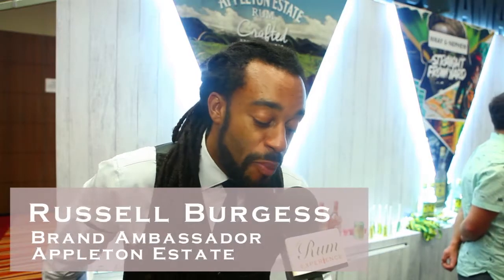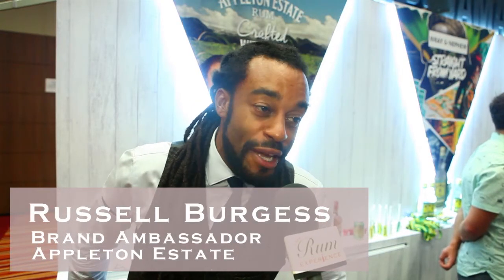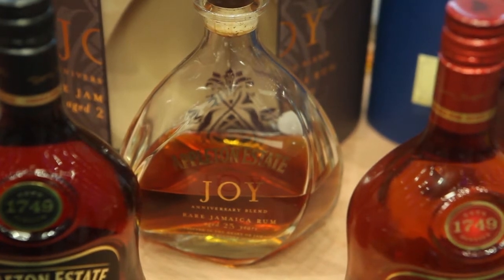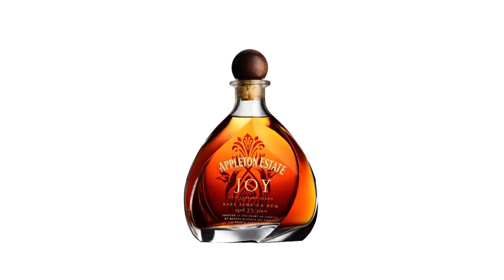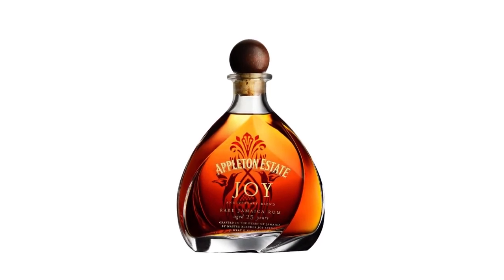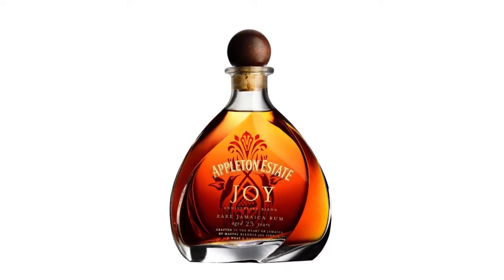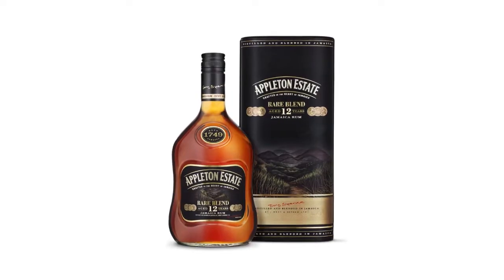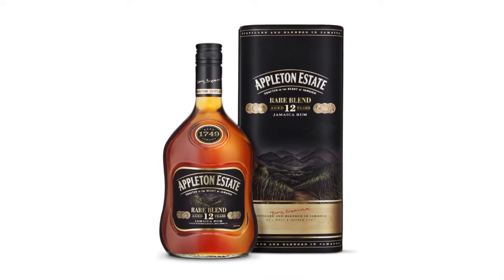Appleton Rare Blend at the UK Rumfest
'Rum Shots' bringing you quick snappy rum info and entertainment from Rum ambassadors, Rum Lovers, established brands to new emerging rum brands from across the world. For more information and early bird tickets for the up coming UK Rumfest